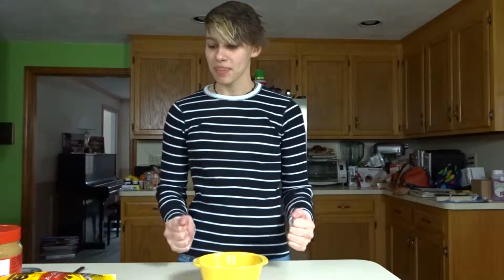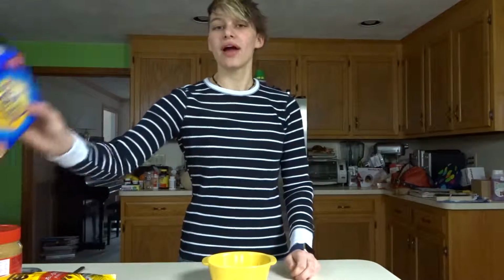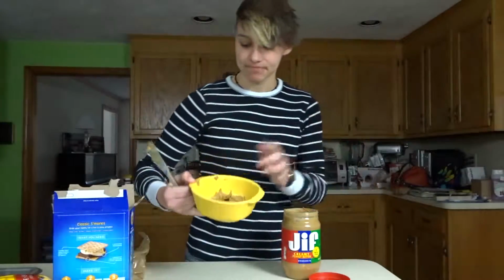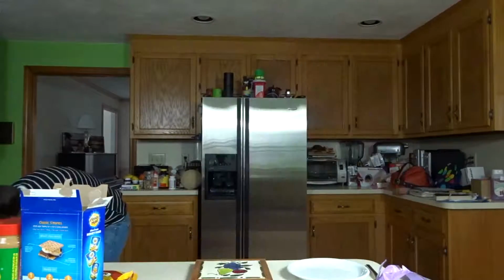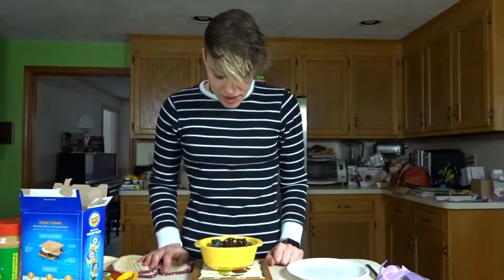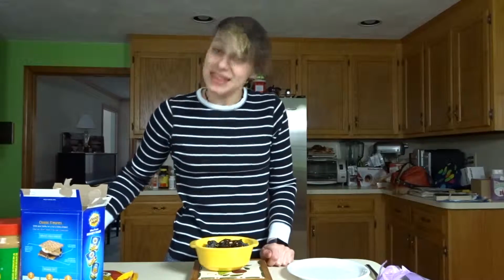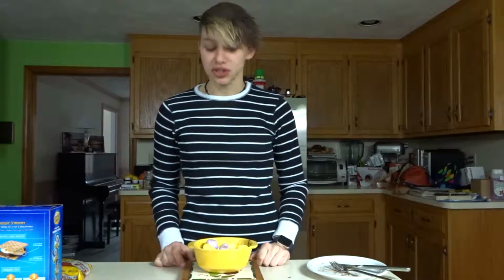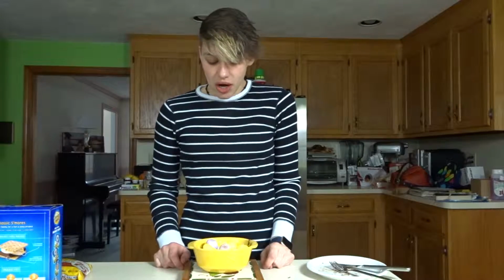Peep S'mores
Happy Easter everyone! I burnt some Peeps.